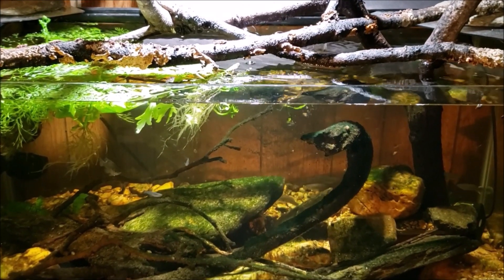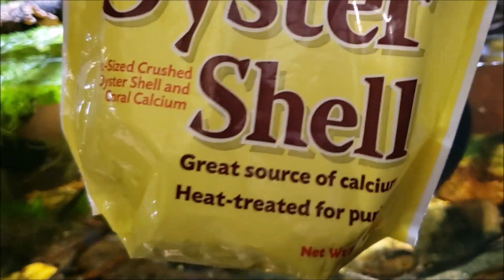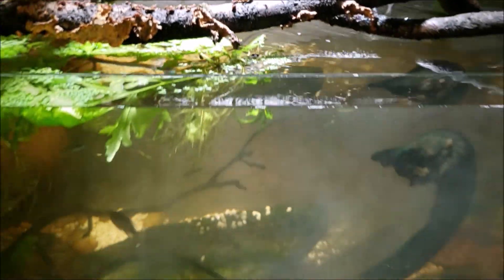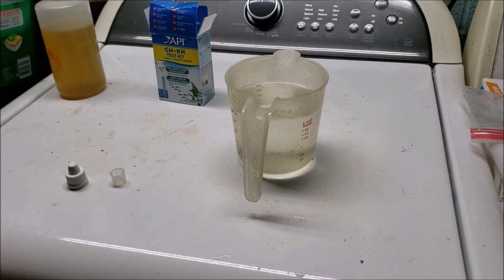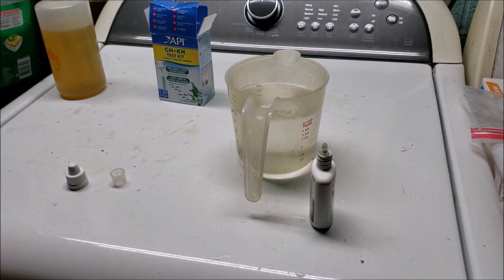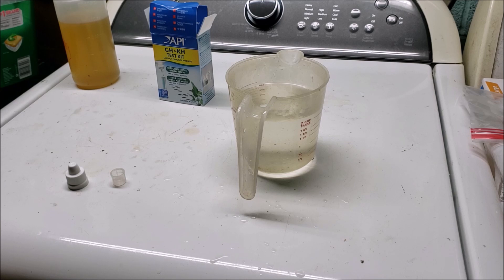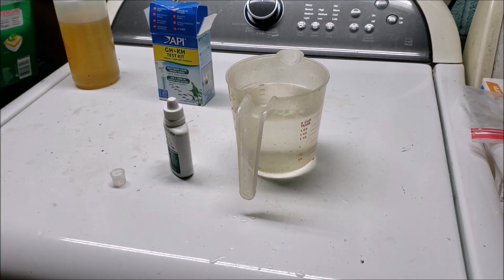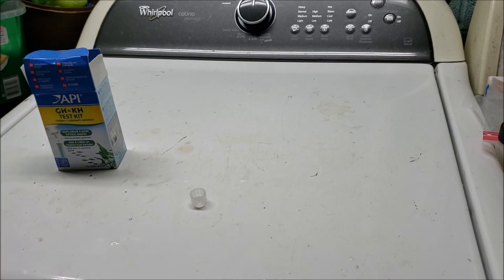How Long Will It Take For Aragonite To Increase My Water Hardness?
I'm adding aragonite (crushed coral) to my "native Tank" in order to raise the hardness. Let's see how long it takes to have an impact.